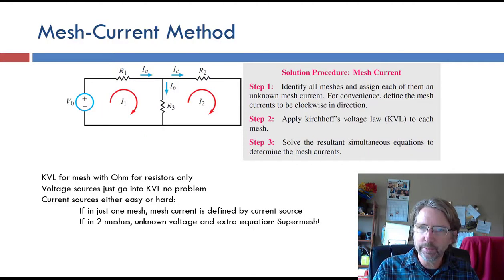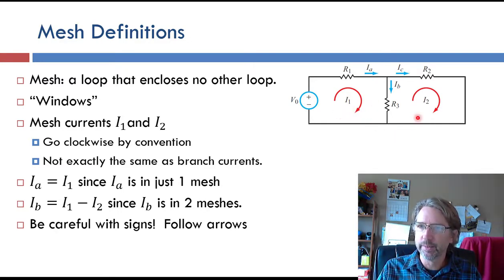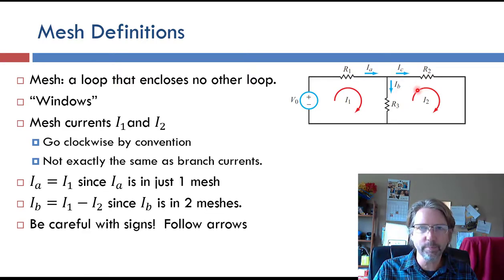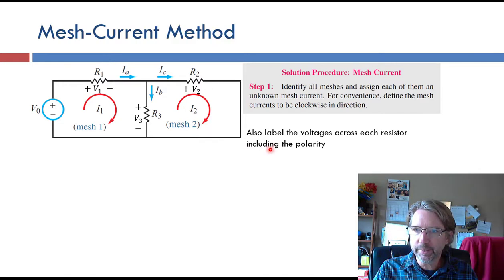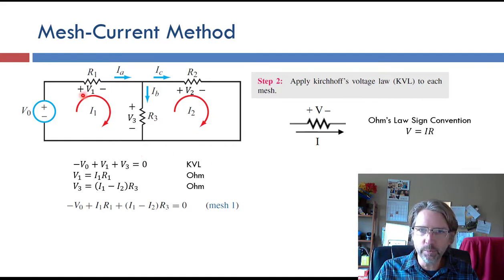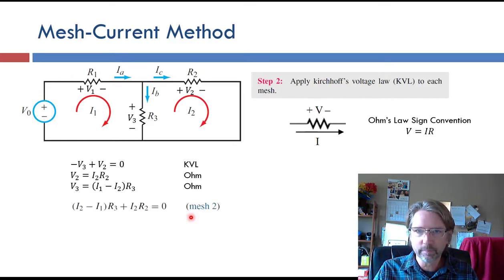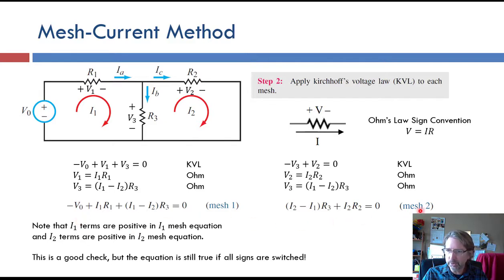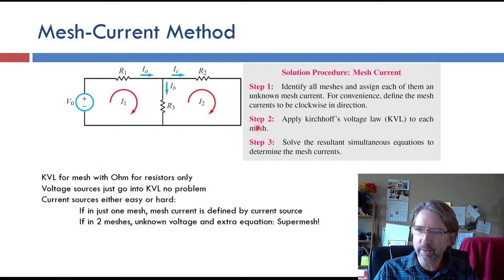M03 L01 Mesh Analysis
Mesh analysis intro for ENG 250 Circuits at Cal Maritime